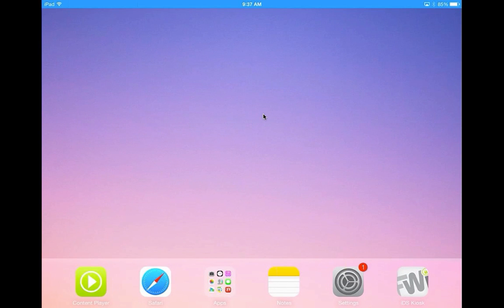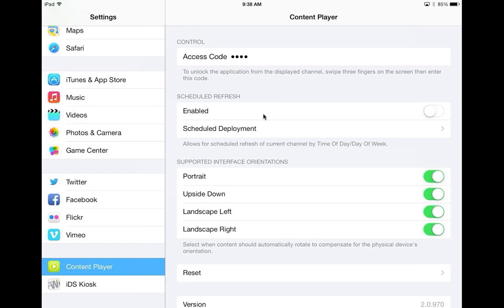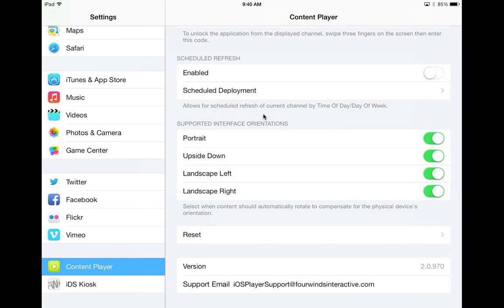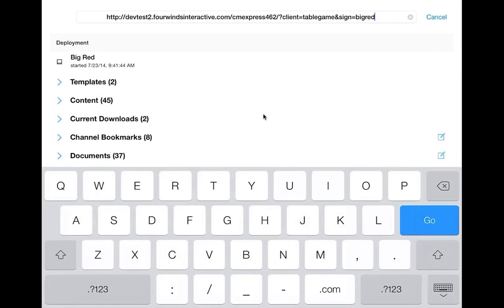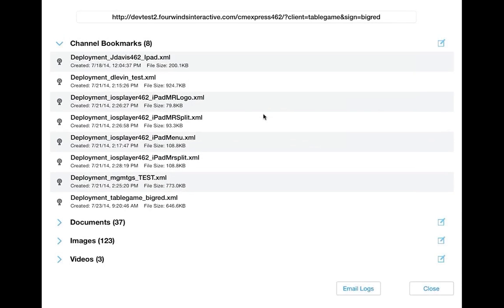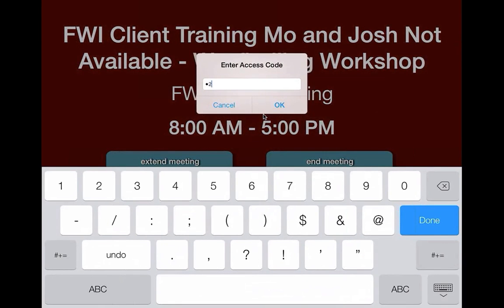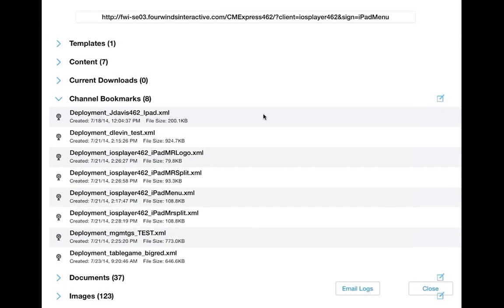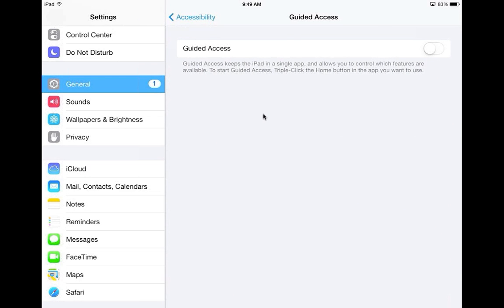[Webinar Recording] FWi Content Player for iOS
FWi is excited to launch our latest product - Content Player for iOS! Listen to our product experts as they explain and showcase all of the exciting, new features of Content Player for iOS:

-Utilize an iPad for digital signage or interactive kiosk applications

-Store and play all content directly from an iPad - continuous streaming is no longer required

-Instantly deploy applications right from your iPad, saving time and resources